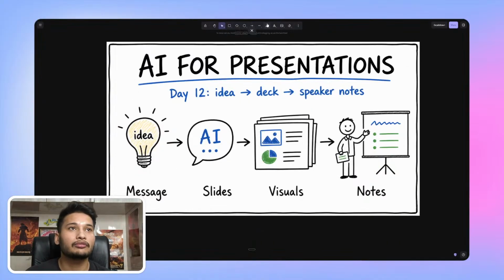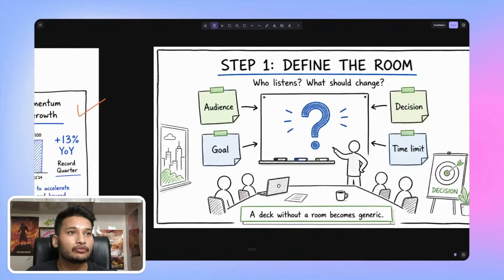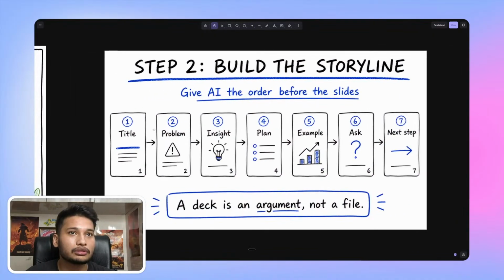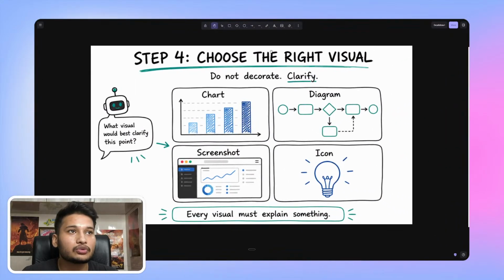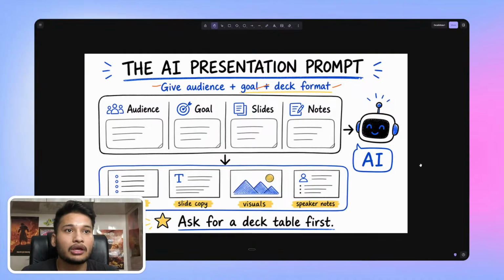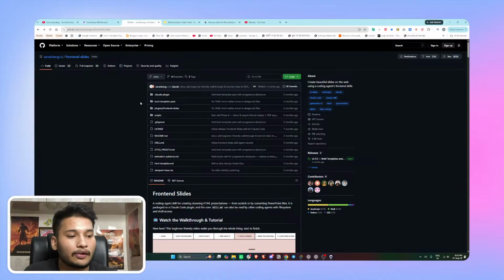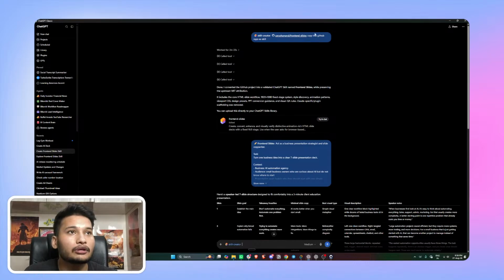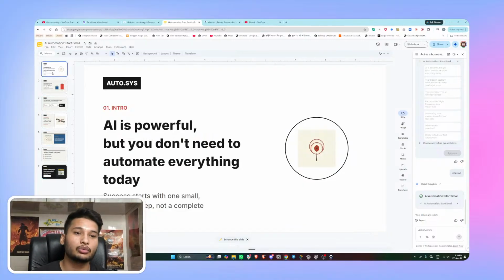AI for Presentations | Day 12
👋 I'm Harsh, Founder of Bikonik — I build AI systems for 7 and 8-figure businesses.

On this channel I share the exact automation systems, AI tools, and growth frameworks
I've used with clients like Rap TV, Whop co-founders, and eXp Realty agents.

🔗 RESOURCES MENTIONED
→ [Link 1]
→ [Link 2]

📌 CHAPTERS
00:00 — Intro
[Add your timestamps here]

So you never miss a new AI system drop.